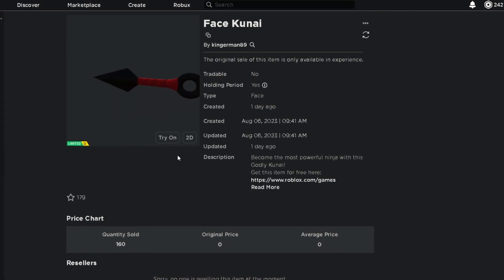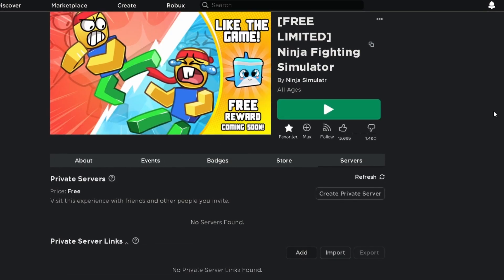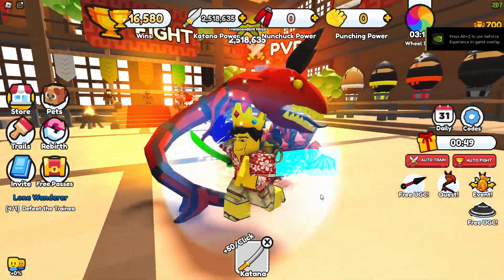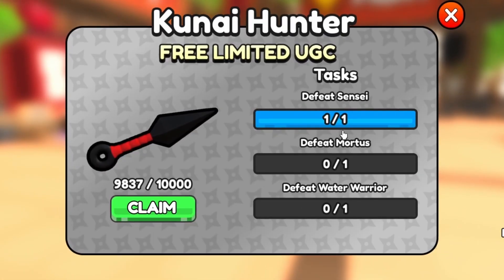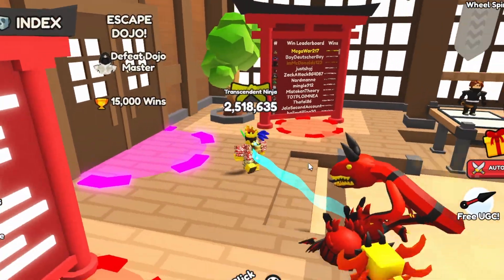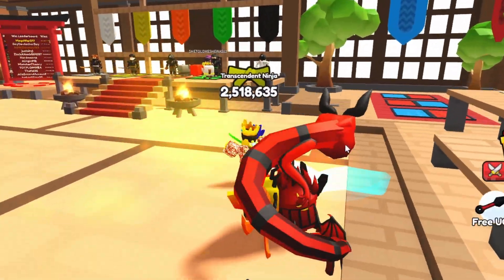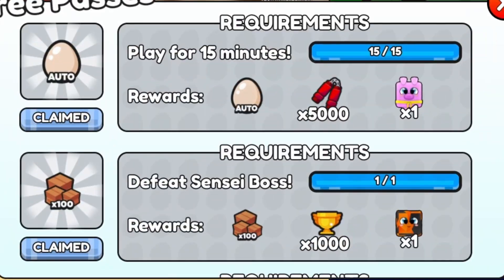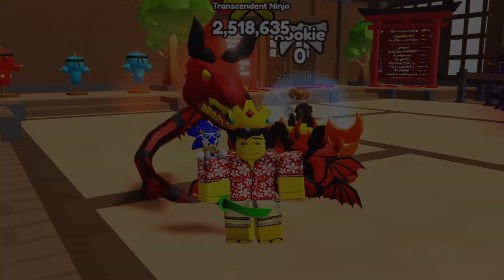LIMITED UGC ITEM! How to get the FACE KUNAI in NINJA FIGHTING SIMULATOR EVENT on ROBLOX!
Hey There! In today’s video I’ll be showing you how to get the FACE KUNAI in NINJA FIGHTING SIMULATOR EVENT on ROBLOX!